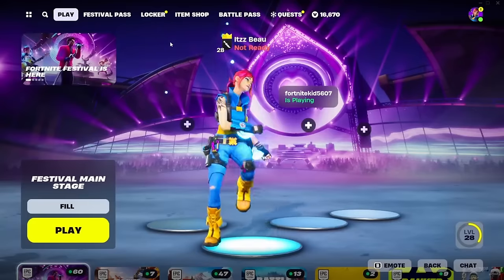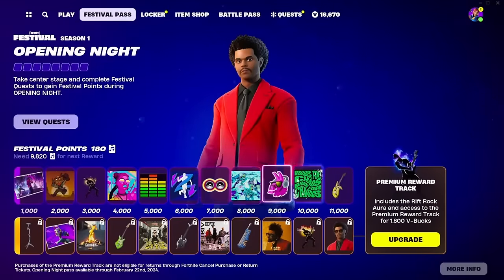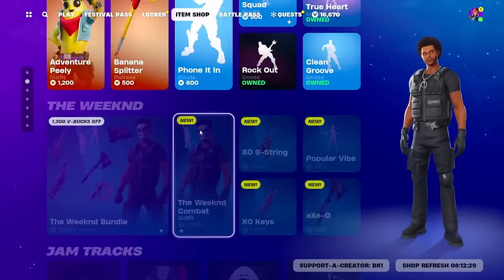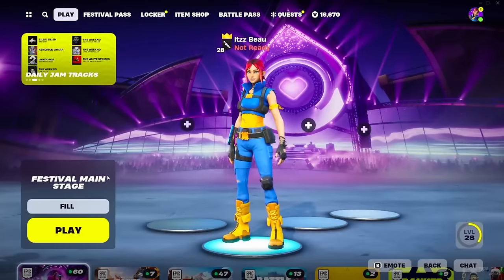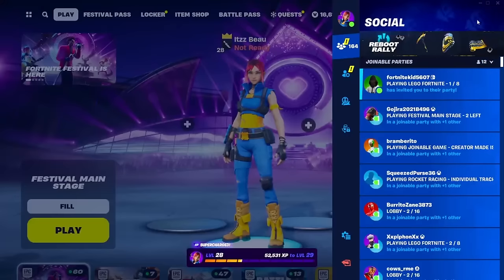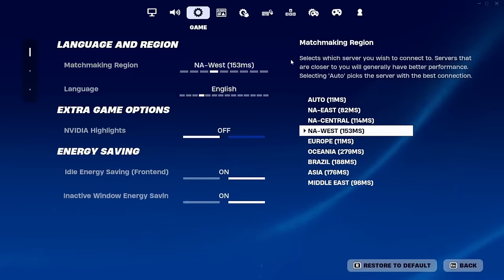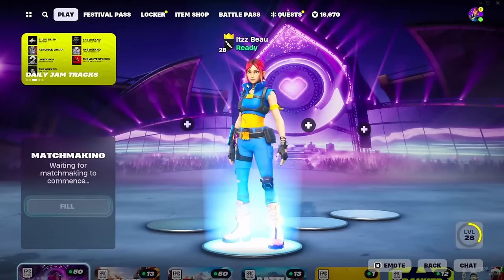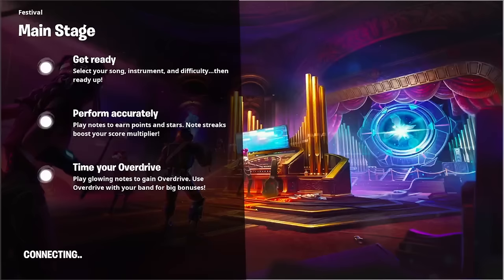How To Fix FORTNITE FESTIVAL MAIN STAGE In Fortnite Chapter 5! (Fortnite Festival Not Working)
How to fix FORTNITE FESTIVAL MAIN STAGE matchmaking error
how to fix FESTIVAL MAIN STAGE fortnite  matchmaking error
How To Fix Fortnite festival Stuck On Black Screen!